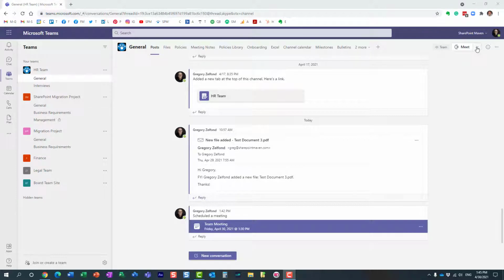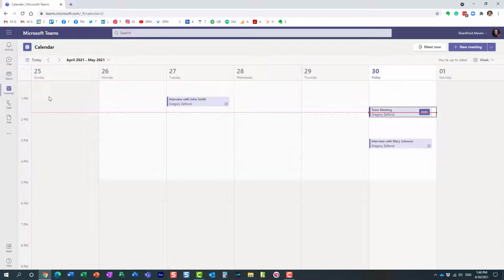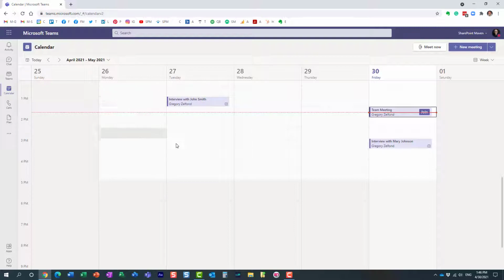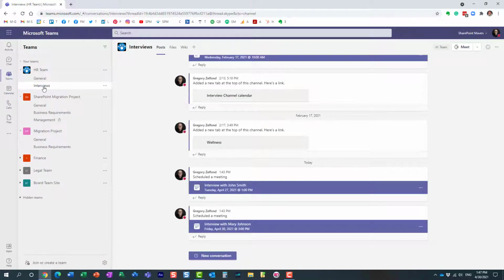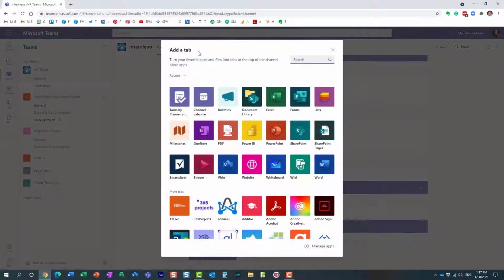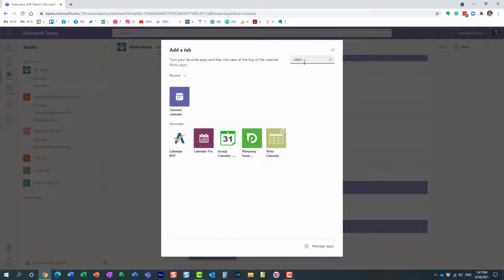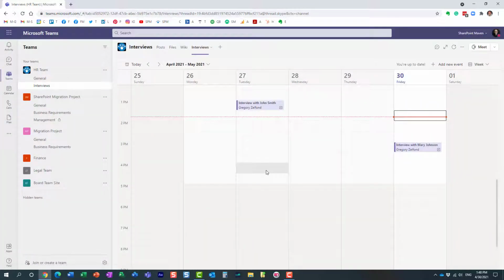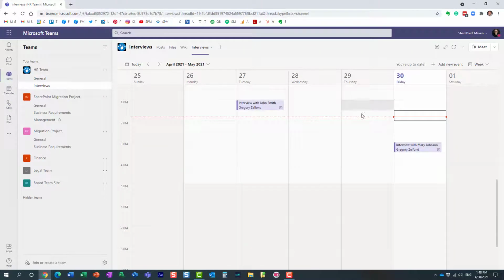How to display a Channel Calendar in Microsoft Teams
In case your personal calendar is way too busy, you can now filter out unnecessary events and just display the ones that are relevant to a specific channel in Microsoft Teams. In this video, I show you how to do just that using the Calendar App in MS Teams. Here is a post on the same topic as well